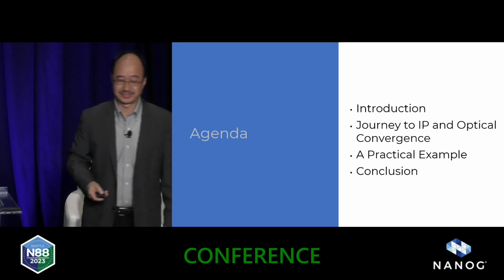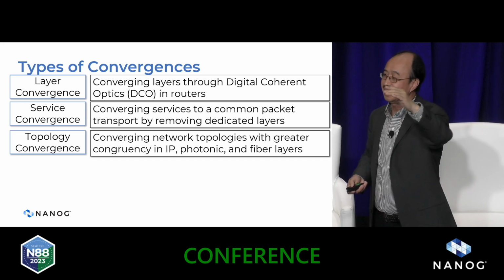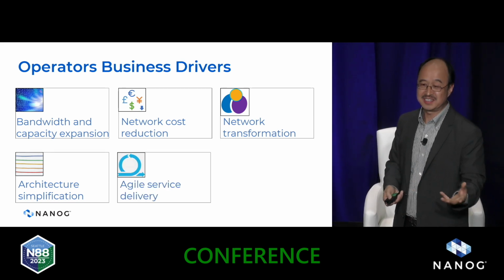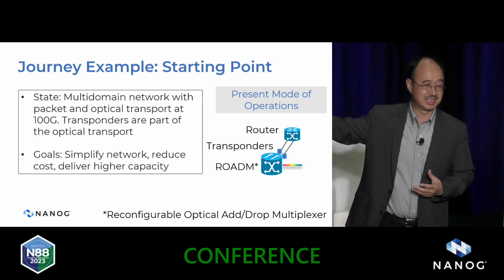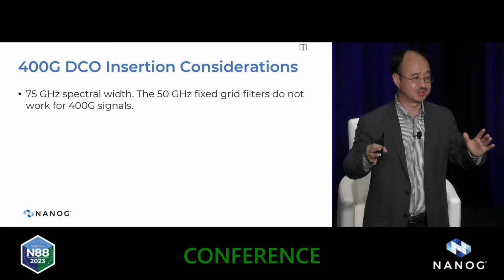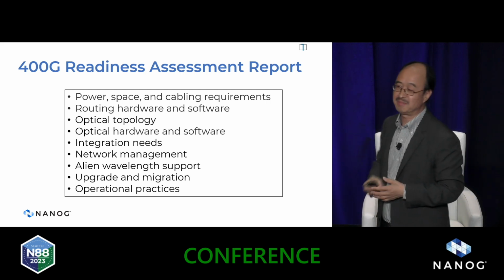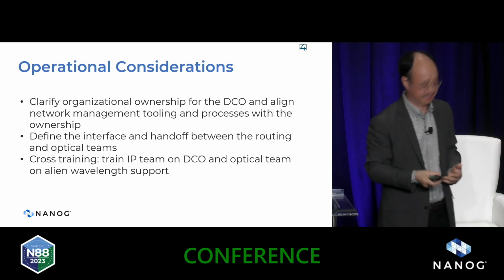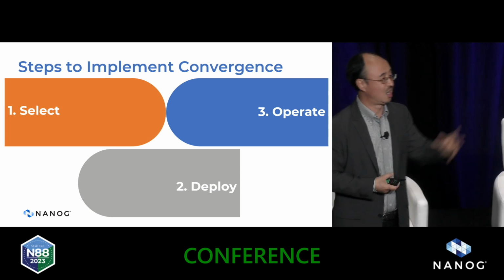4737 How to Converge IP and Optical: A Deployment Example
The networking industry has built sophisticated multilayer  networks over the decades to deliver IP and optical services. These networks often operate in silos with its own network elements, tooling, operations, lifecycles and organizational structures. There are growing demands to simplify the network to reduce the cost and increase sustainability. Recent advances in coherent optics, routing silicon, and automation software have made convergence of IP and optical layers a reality. Because the adoption journey toward convergence often begins with a set of use cases, this session will dive deep into the convergence through the lens of a practical deployment use case. Specifically the use case will look into a detailed set of steps to achieve IP and optical convergence, such as migration of transponders into digital coherent optics. Attendees will walk away with a good understanding of what IP and optical convergence means and how to begin such a journey through practical considerations such as outlined in this session.

Speaker: Randy Zhang - Cisco